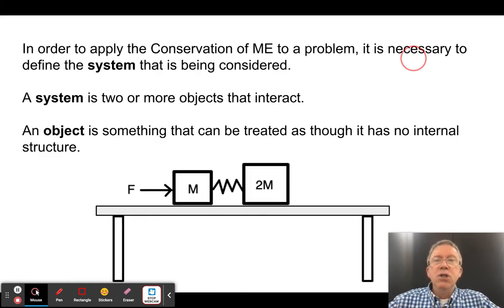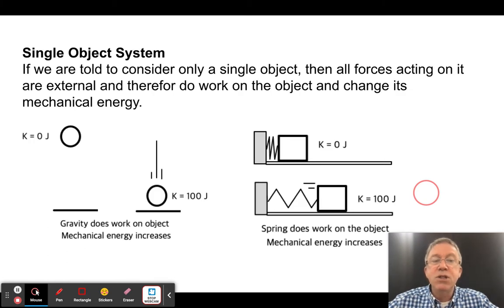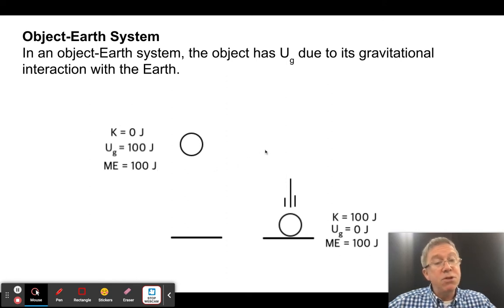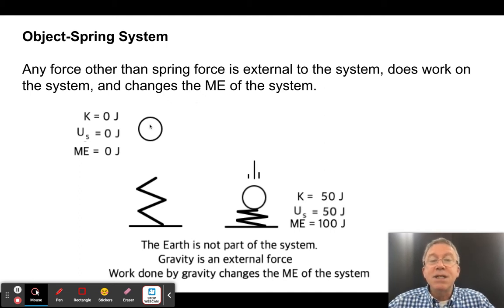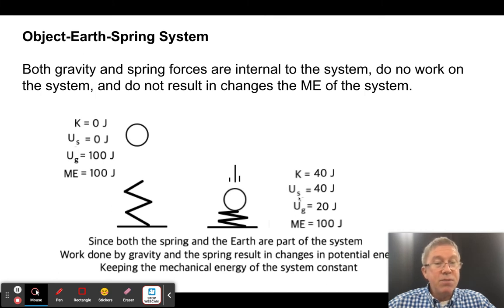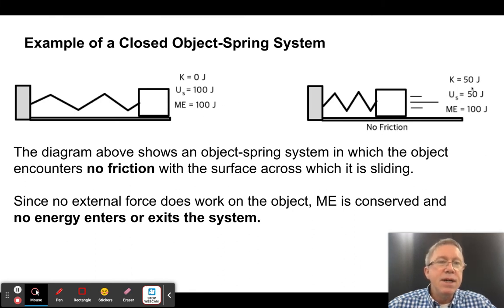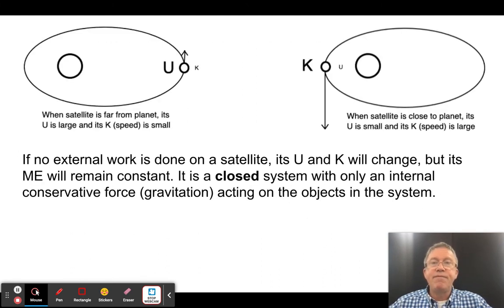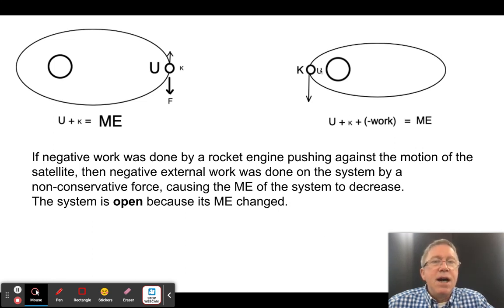Energy Conservation in Open and Closed Systems